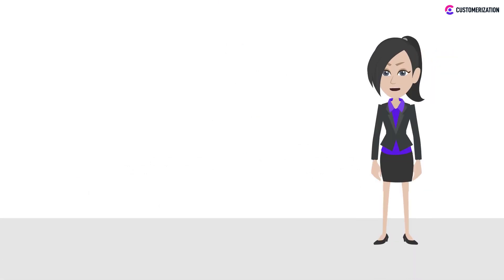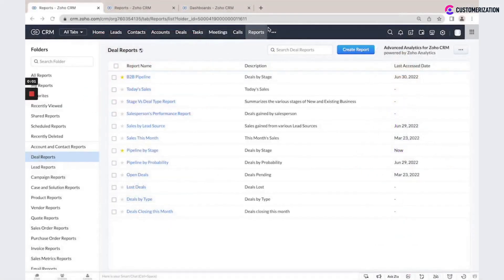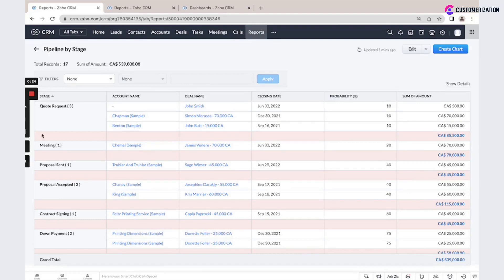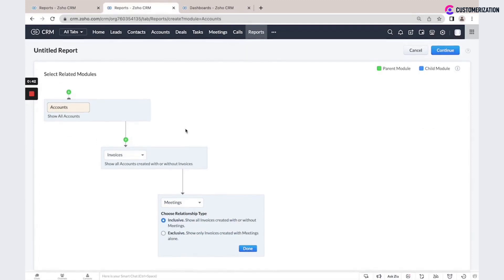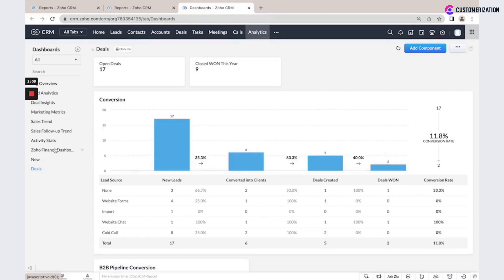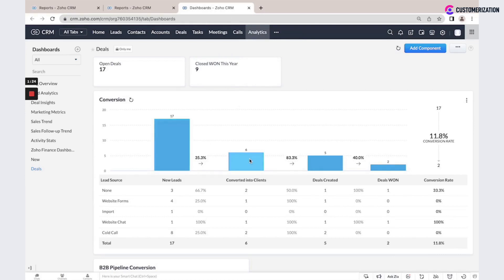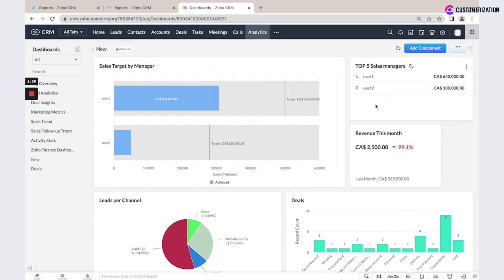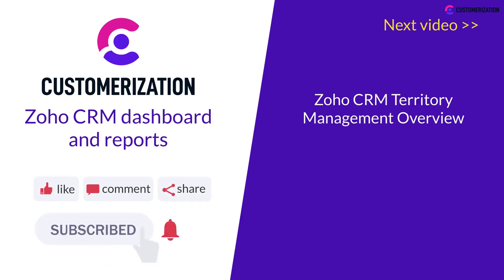Zoho CRM Dashboard & Reports Overview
Today, we'll be discussing the Zoho CRM dashboard and reports overview. You could use the Reports module in Zoho CRM for tracking your company activity. There’s a list of system default reports available in this module, but you could also create custom reports.

This is an example of the report pipeline by stages; you could see all deals pipeline groups by the stage, every account, every deal, closing date, probability, and total sum of amount. It is also possible to create a chart for some reports.

When you build your report, you could select multiple modules; you could select a parent module, then additional child module, and even more. For example, you could see a report for all accounts with all invoices and all meetings inclusive or exclusive.

An additional module in Zoho CRM is the analytics module. Here you could also check the system default dashboards, but also create your custom dashboard with different components.

This is an example of lead conversion to the deal. So you could build a component where you could see the total number of leads, total number of leads converted into clients, number of deals created, deals won, and total conversion rate.

It is also possible to create different kinds of analytics here. Charts, lists, and some other. That's it for today's Zoho CRM setup guide.

TIMESTAMPS👀🎬
00:00 Intro
00:25 Reports module for tracking company activity
01:00 Possibilities to create a charts
01:12 Selecting multiple modules
01:30 Analytics module